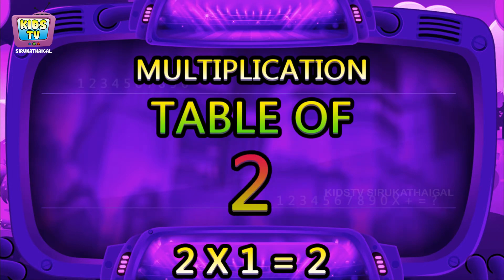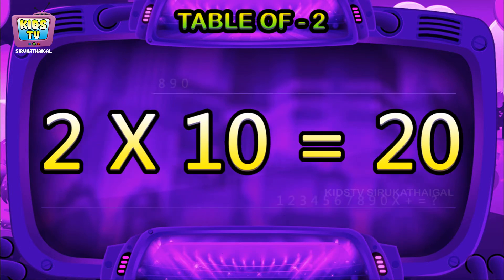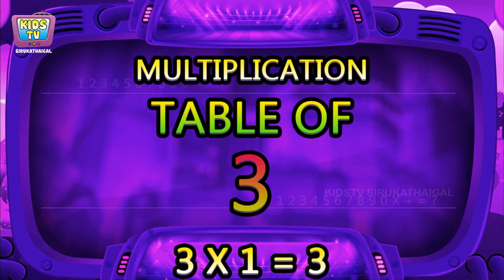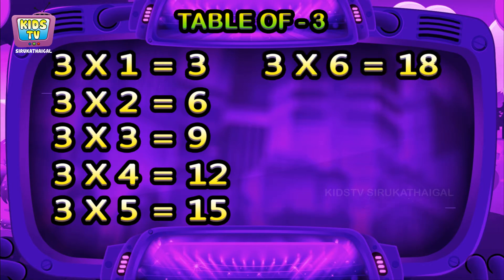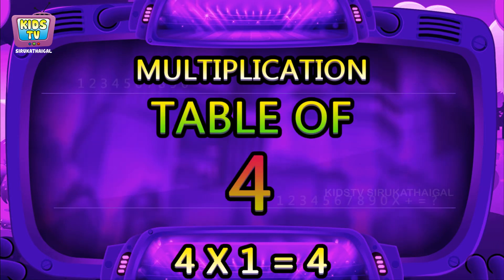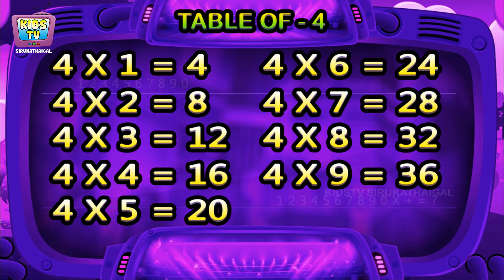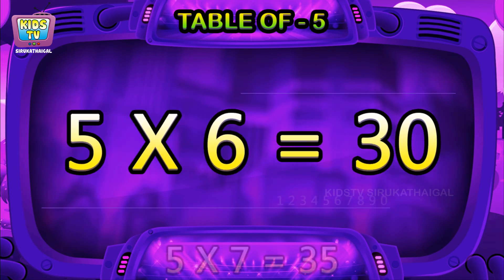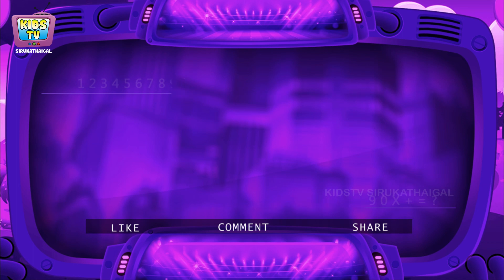Learn Multiplication Table Of two to Five | 2 to 5 Times Tables | KidsTv Sirukathaigal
Hi all

Fun & Learn Multiplication Table Of Two to five, Easy way to Learn Tables of "Two to five" For Your Children with Fun And Learn Videos Best Multiplication table songs